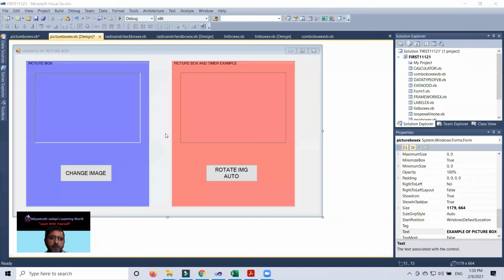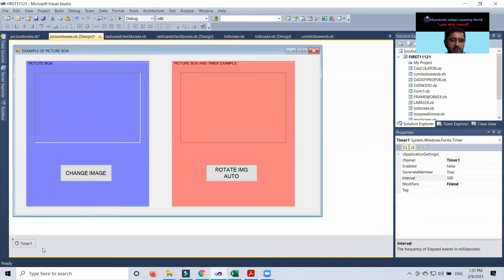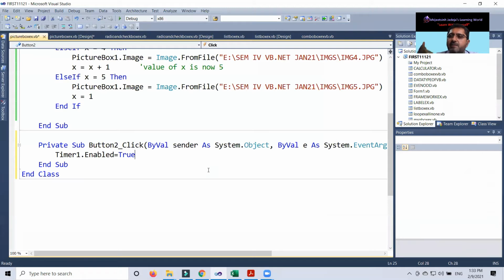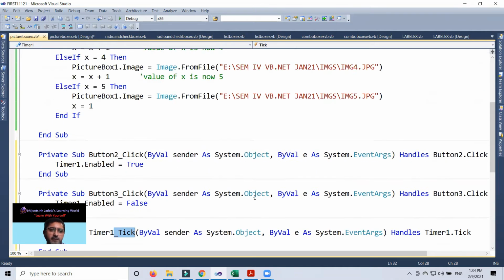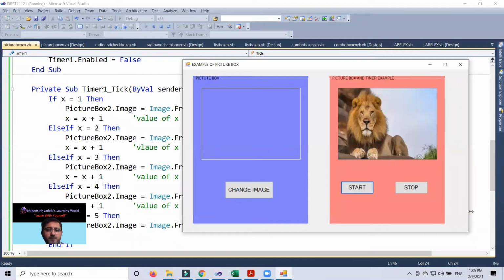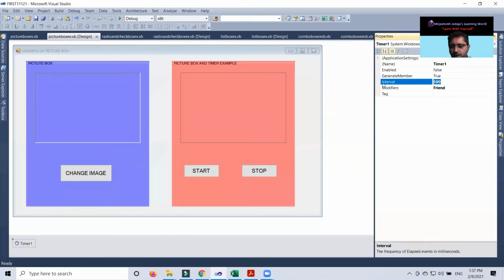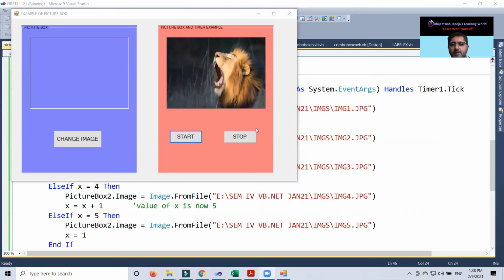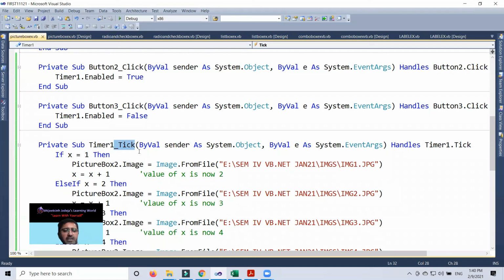TIMER IN VB.NET - BCA-403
Theory - Type - Use - Property - Event and Example provide last of this video